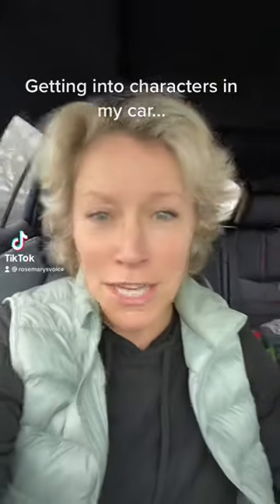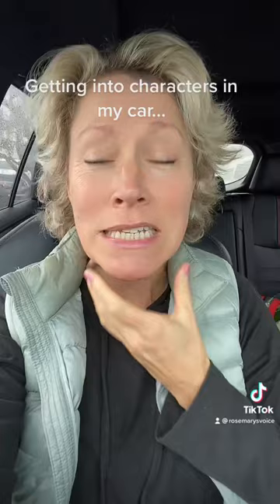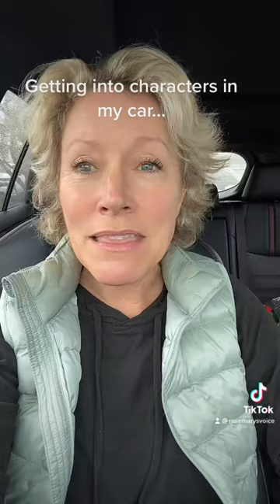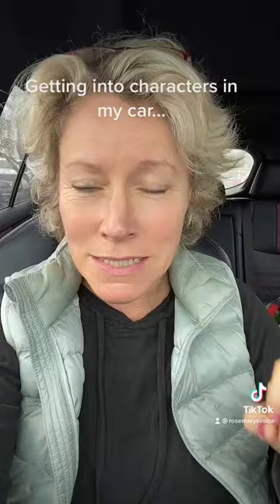Voice Actress Gets Into Characters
Hear from voice actress, Rosemary Watson, explain how she gets into Jane Fonda, Nancy Pelosi, Karen Walker, and Barbara Corcoran